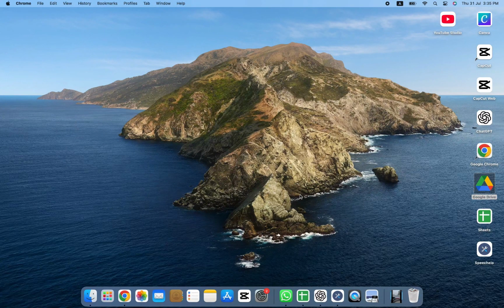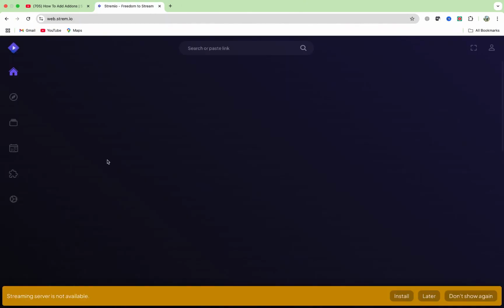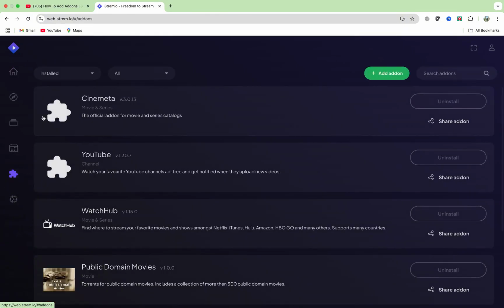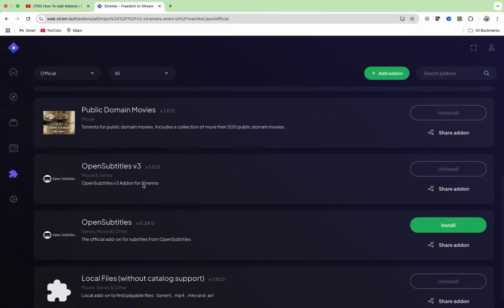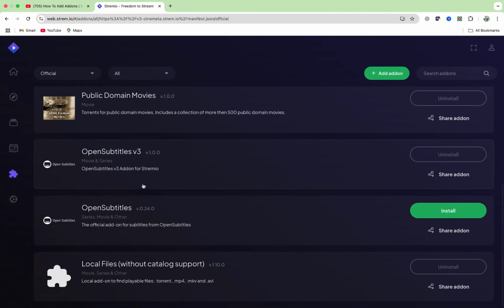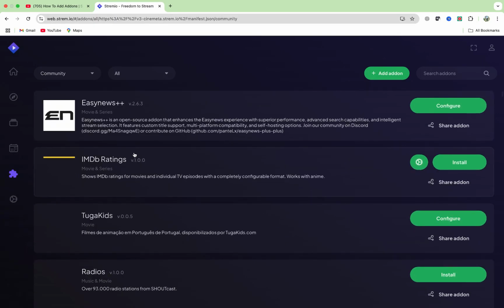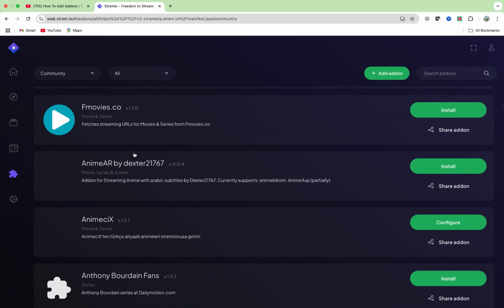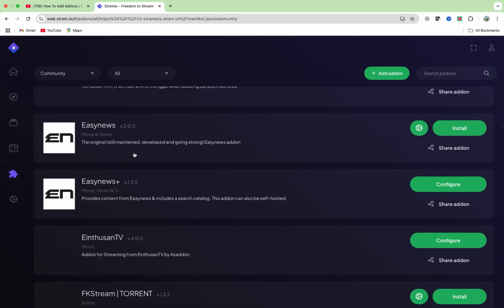Stremio Addons Setup 2026 – How to Add Torrentio, EZTV & More Easily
Learn how to install addons in Stremio the right way with this 2026 full setup guide. This tutorial covers how to add popular addons like Torrentio, RARBG, EZTV, and more for an enhanced streaming experience on Android, PC, Firestick, and Smart TV.

🔥 In this guide:
✅ Open the Stremio addon catalog
✅ Add community & official addons (Torrentio, YouTube, etc.)
✅ Sync your Trakt.tv account
✅ Watch movies, shows, & live content safely